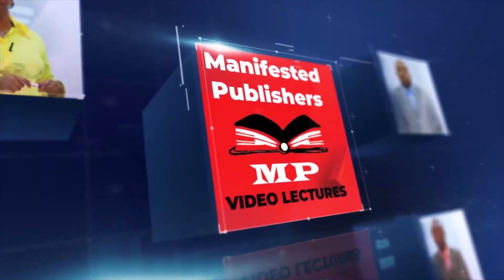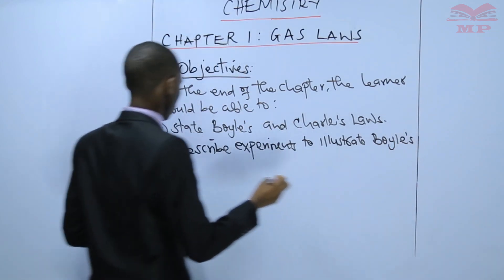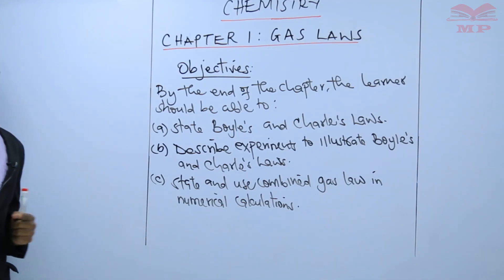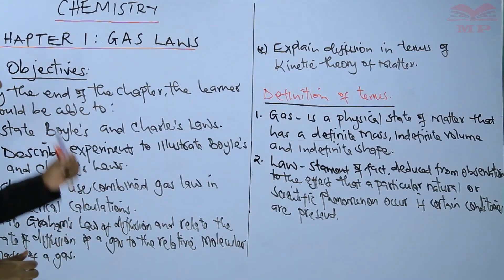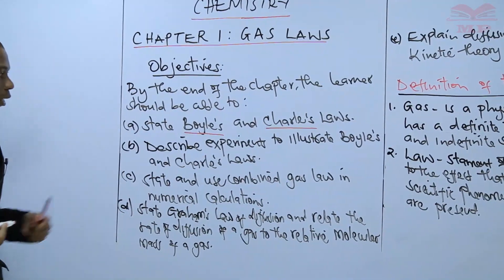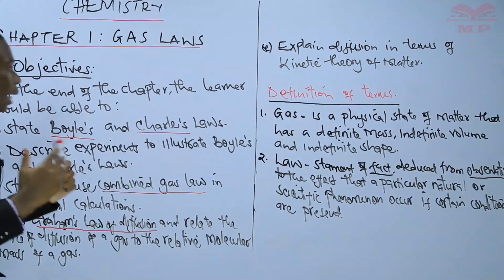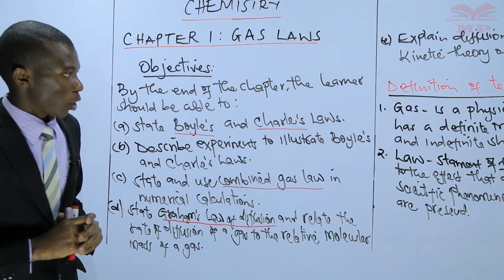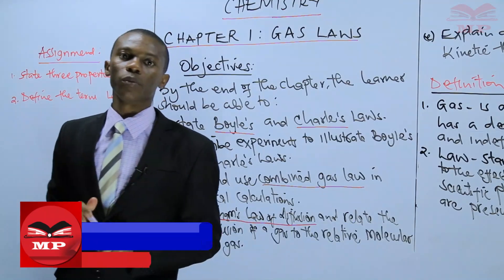Gas Laws - Introduction to Gas Laws L1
In this lesson, get an introduction to gas laws, their significance in chemistry and physics, and how gases behave under different conditions of pressure, volume, and temperature. Lay a solid foundation for understanding the quantitative relationships in gases.

💡 Key Concepts Covered:

Definition and importance of gas laws

Basic properties of gases: pressure, volume, temperature, and number of moles

Overview of Boyle’s Law, Charles’s Law, and Gay-Lussac’s Law

Units of pressure and temperature commonly used in calculations

Real-life applications of gas laws in science and industry

🎯 Ideal For:

Chemistry and physics students preparing for CBC, KNEC, or other exams

Learners aiming to strengthen foundational understanding of gas behavior

Anyone interested in practical applications of gas laws in daily life

📘 Learn With Manifested Publishers:
Access structured video lessons, notes, and exercises to master gas laws and their applications.